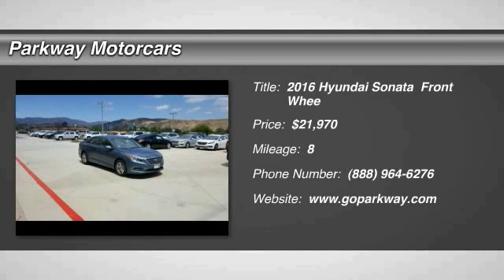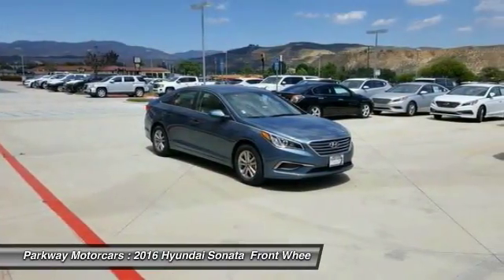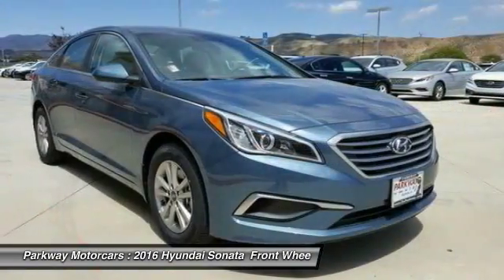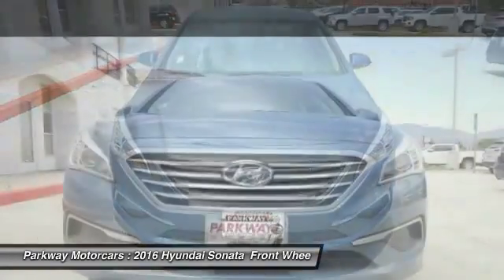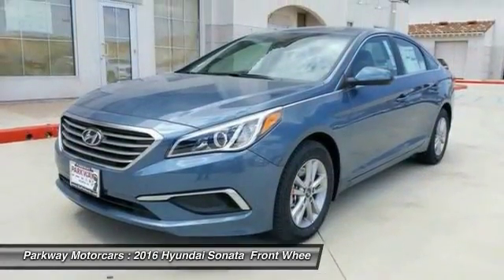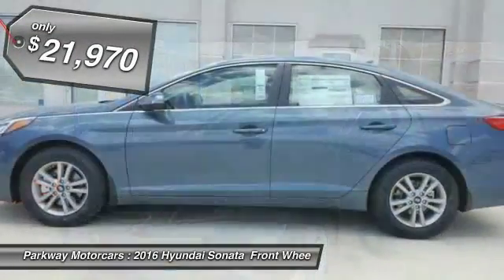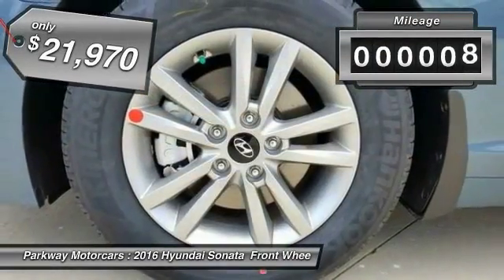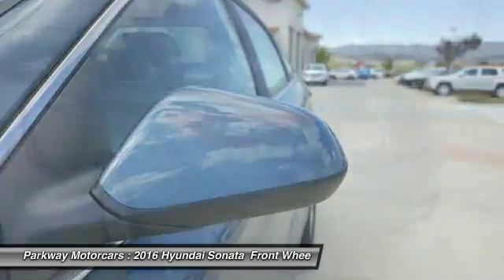2016 Hyundai Sonata Valencia CA 2168594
2016 Hyundai Sonata 2.4L SE

Parkway Motorcars
24075 Magic Mountain Parkway

Parkway Motorcars Valencia Inc., its subsidiaries, and dealerships make no representations, expressed or implied, to any actual or prospective purchaser of any vehicle as to the condition, description, or accuracy of the listed vehicles' equipment, price, or any warranties. Any and all differences must be addressed prior to the sale of any vehicle. *Prices listed do not include government fees and taxes, any finance charges, or any dealer document preparation charges and any emissions testing charge. .: $1,000 - Retail Bonus Cash - Sonata - Select Dealers. Exp. 05/02